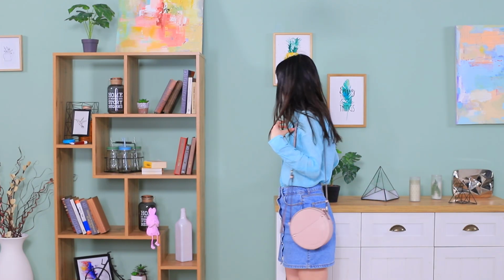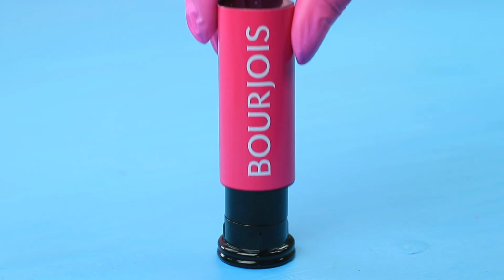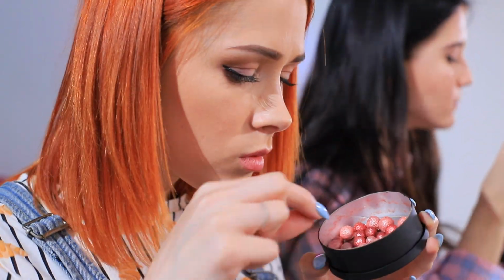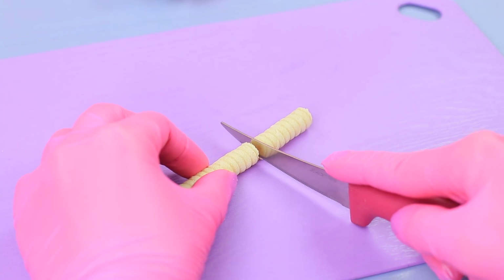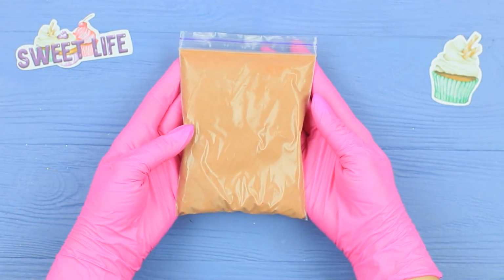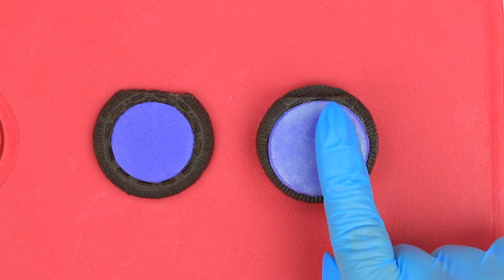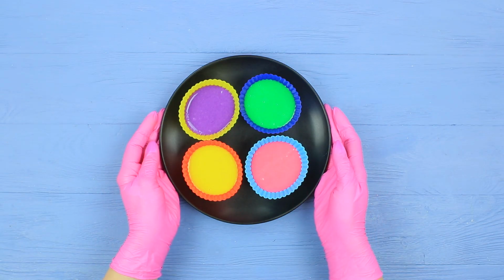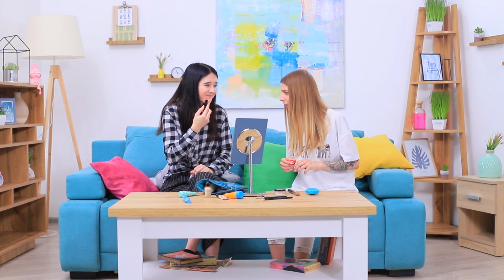10 DIY Edible Makeup Ideas / 10 Funny Pranks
What could be more fun than a good prank? Only perfectly prepared prank! Do you think so too? Then watch our new ideas on how to prank friends with edible cosmetics!

Supplies and tools:
• Gelatin
• Coffee
• Mascarpone
• Powdered sugar
• Cream
• Clean makeup containers
• Plastic wrap
• Printed makeup logos
• Acrylic paint
• Gold tape
• Mixer
• Nutella
• Ziploc bag
• Double-sided tape
• Mentos
• Empty Pringles tube
• Marshmallows
• Food coloring
• Shredded coconut
• Edible pearl powder
• Chewy candies
• Pretzel sticks
• Knife
• Fondant
• Oreo
• Food marker
• Melted milk chocolate
• Sugar
• Butter
• Egg
• Milk
• Flour
• Baking powder
• Silicone muffin molds
• Cookie cutter
• Knife
• Strawberry topping
• Clear tape
• Square wafer candies
• Wafer tube

Question of the Day: what idea did you like the most?